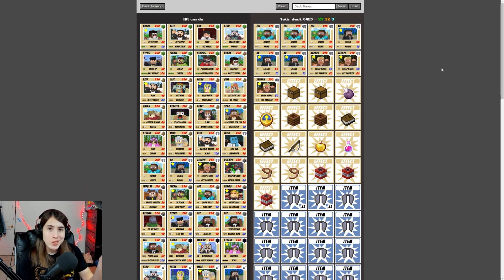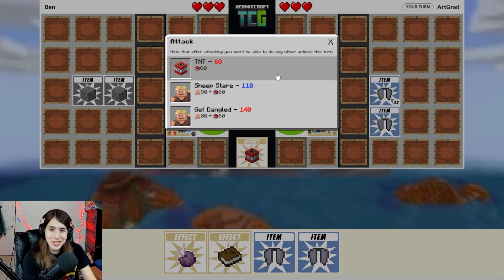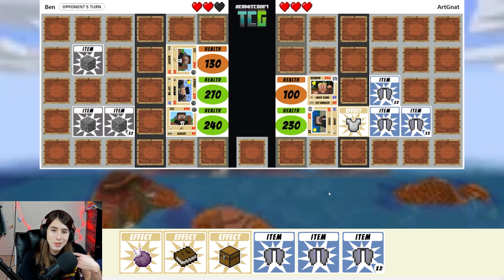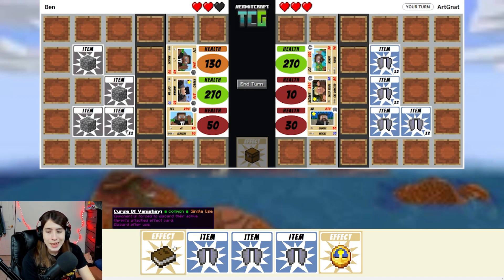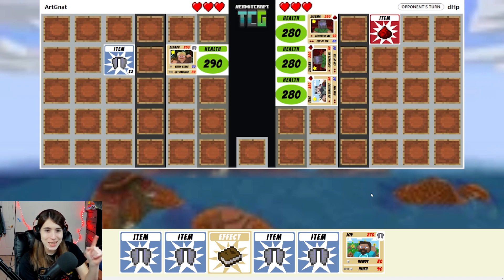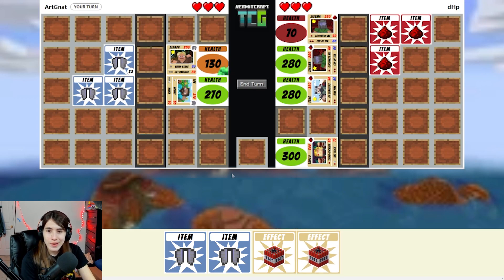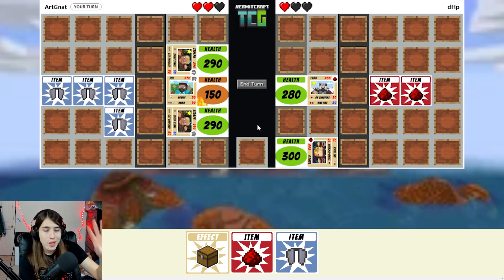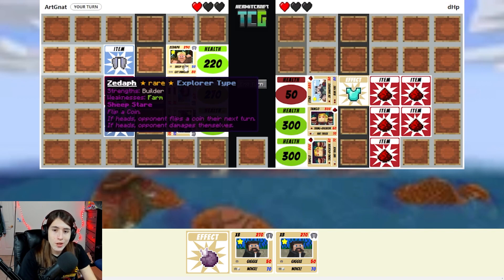I made an actual deck this time - [ Minecraft Hermitcraft TCG ]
I construct a Mono Explorer Deck and play some games with it.

[My Links]

[Video's Contents/Chapters]
0:00 - Intro/My Deck
0:46 - Gameplay
19:37 - Outro/Ramble

Gaming
Minecraft